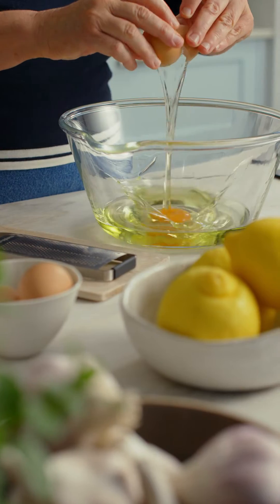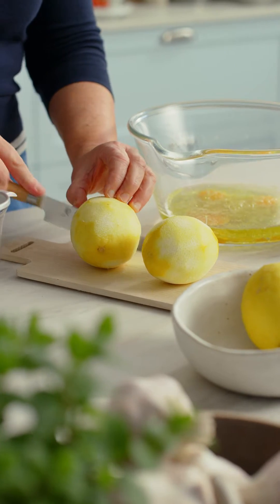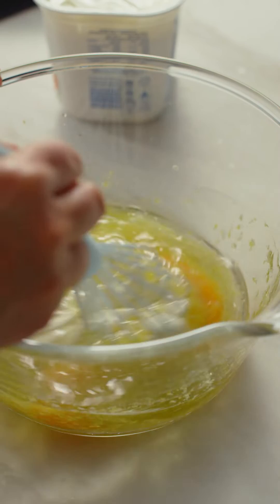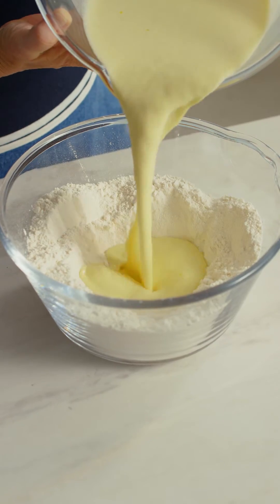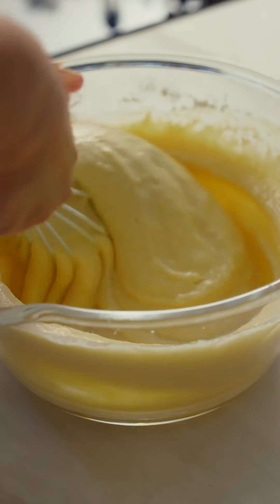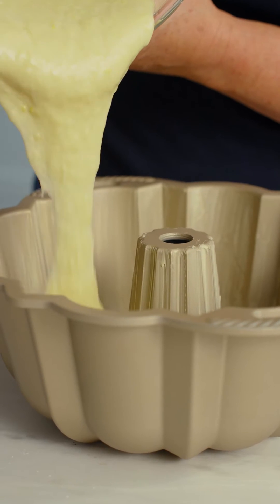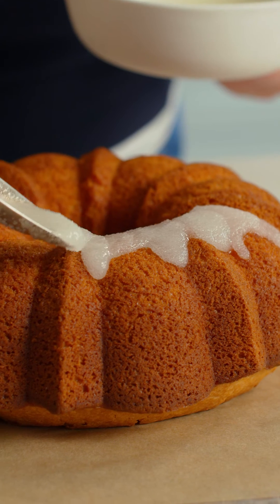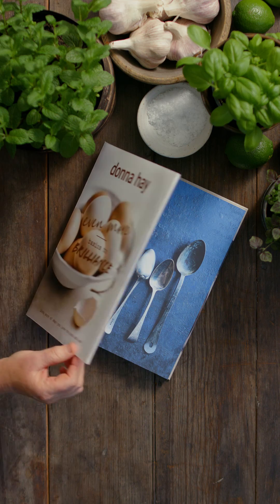lemon drizzle cake | donna hay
My Lemon Drizzle Cake is what the sweetest and zestiest dreams are made of. Adding a thick pure natural yogurt to the batter makes a beautiful soft cake with the prefect crumb. So simple to make, just a bowl and a whisk is all you need. This basic cake is clever enough to be baked in all sorts of shapes and sizes –it’s pure brilliance. The bright, zesty, syrup-soaked softness of this cake is nothing short of magical. Honest to goodness deliciousness.

To purchase my new book Even More Basics to Brilliance